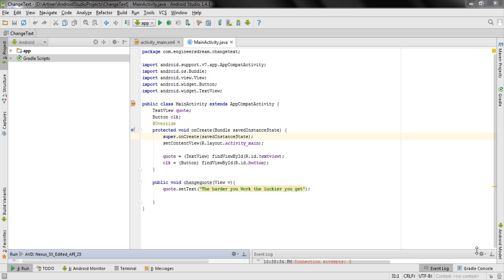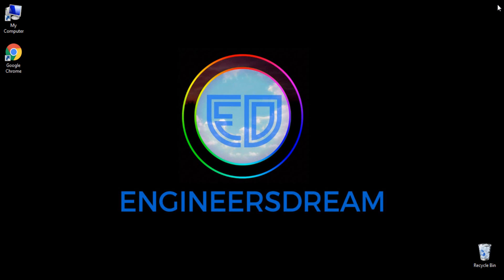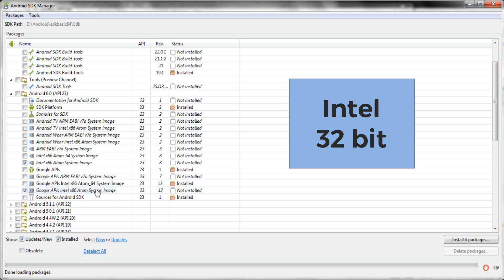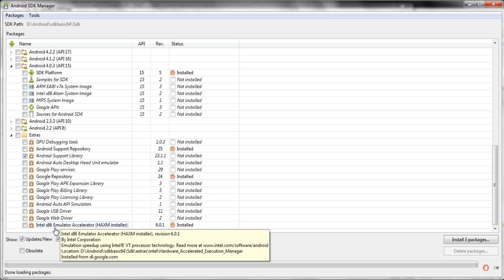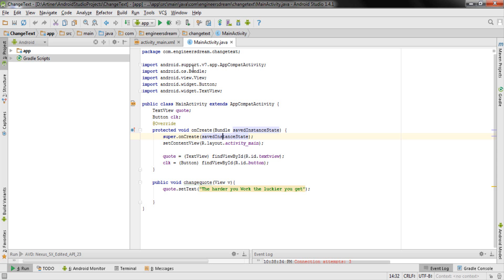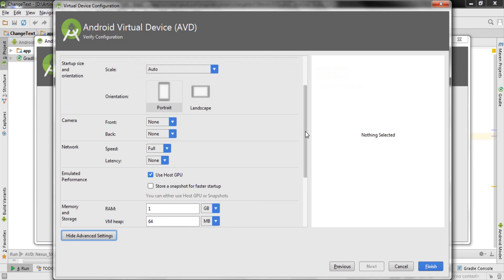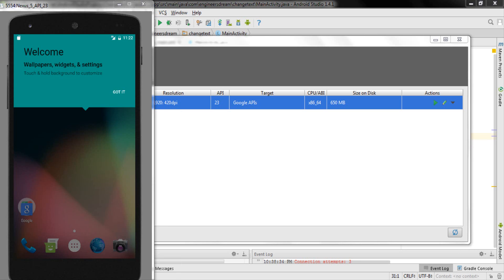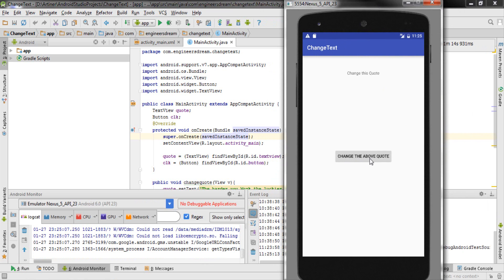6. HOW TO CREATE AN ANDROID VIRTUAL DEVICE IN WINDOWS WITH HAXM INSTALLER | ANDROID APP DEVELOPMENT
In this video you will learn how to create an Android Virtual Device on Windows system. This video will cover the necessary steps required for Windows systems running on Intel and AMD Processors.

In this video you will also learn how to install HAXM installer and make your AVD run faster.